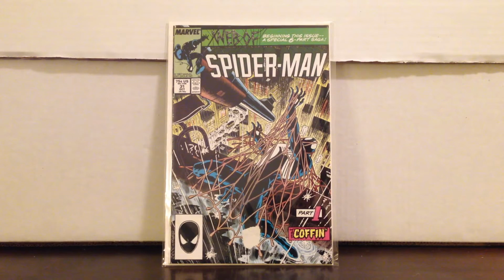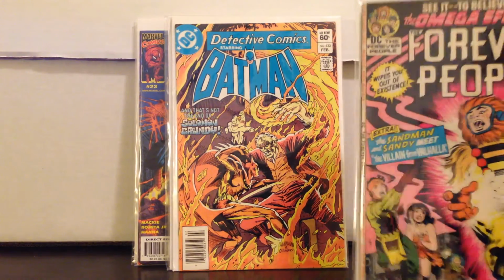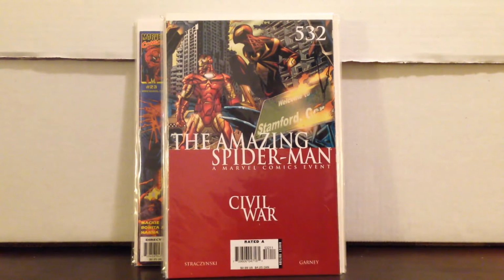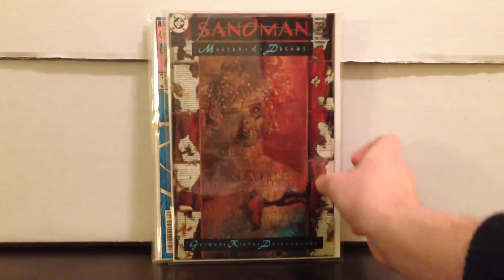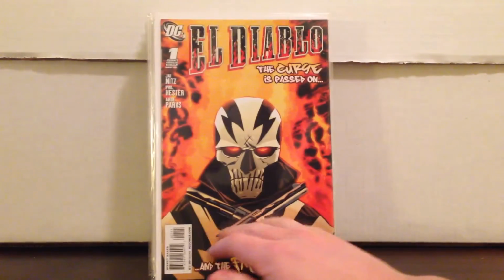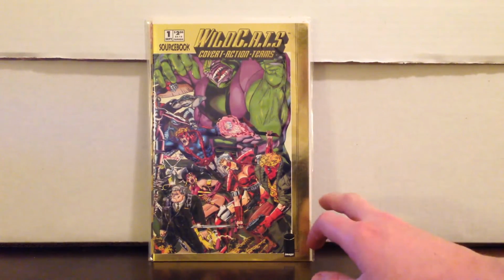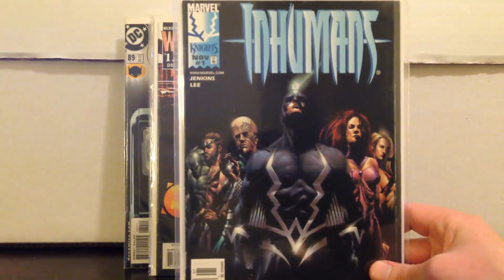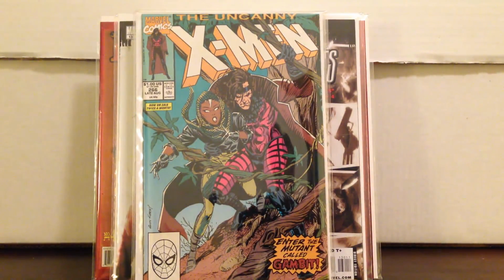COMIC HAUL #29 RADAR HOT BOOKS